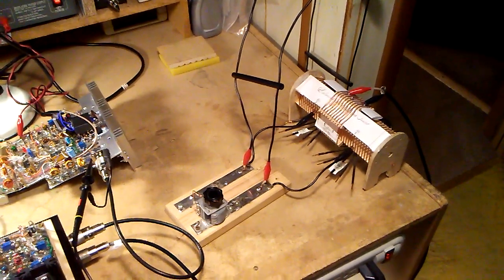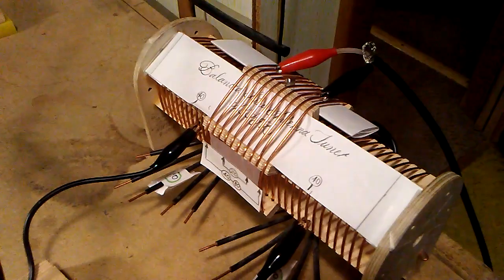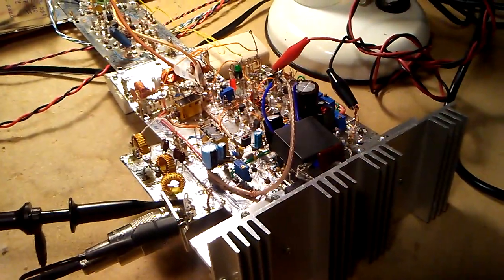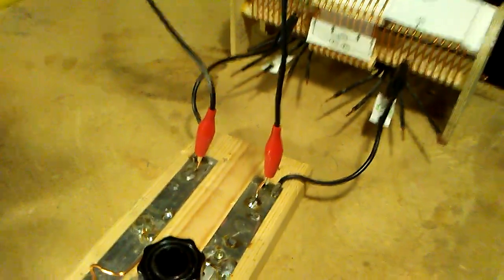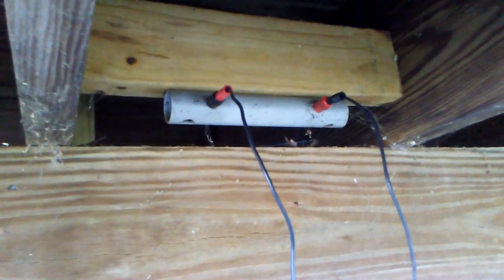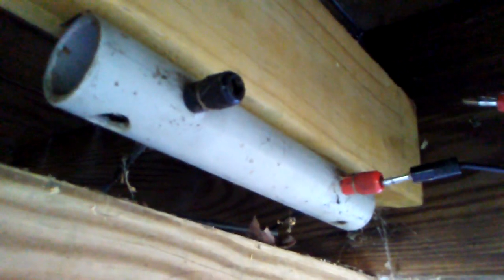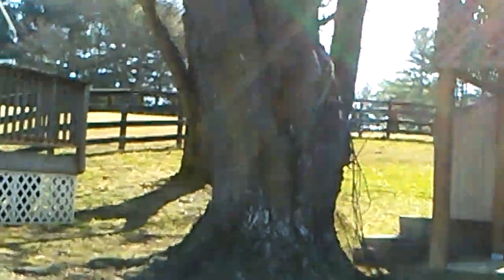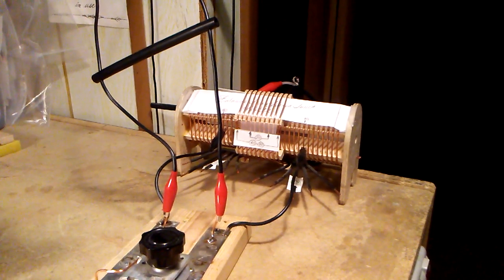Ladder line to 80 meter loop 2020 03 09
The N3FJZ antenna system.  80 meter full wave square horizontal loop feed by 600 ohm ladder line from link coupled balanced tuner.  Height above ground ranges from 10 to 25 feet (3 to 7.5 meters).  RF is probably absorbed by ground, what's left goes straight up perhaps.

I've made one contact with KB6KPK in Orange California using 50 watts on 40m SSB. Routinely make 40M SSB contacts to PLAINFIELD IL, New York state, Georgia, Southeast Canada, Maine, Vermont, New Hampshire, etc.

o Wire for ladder line and loop:  DX Engineering DXE-ANTW-500 - DX  Premium Antenna Wire

o Spreaders and insulating tubes for ladder line: Zareba IT50 Insult Tube, 50-Feet (search Amazon, TSC, Googls, etc.)

o Insulators: DX engineering Alpha Delta End Insulators.

o Balanced link coupled tuner: Scratch built homebrew, inspired by Johnson matchbox, Annecke, Antek UT-1, etc.